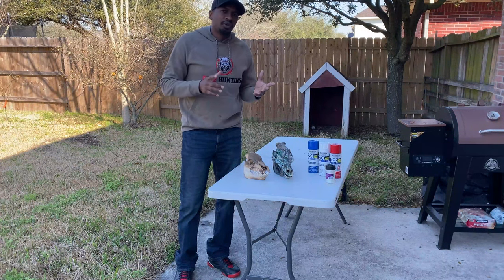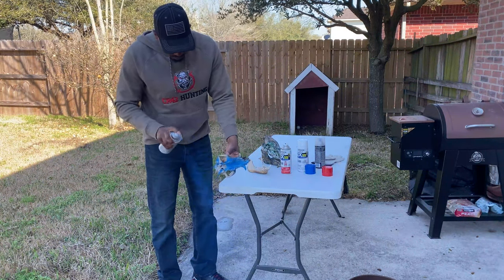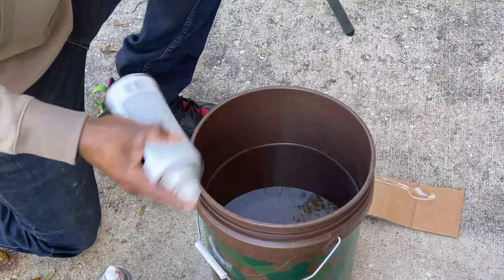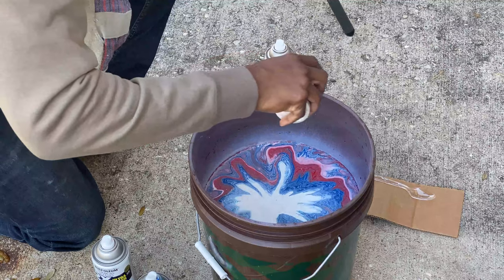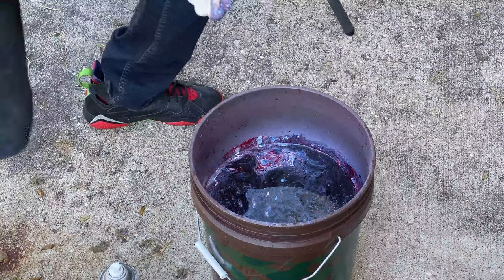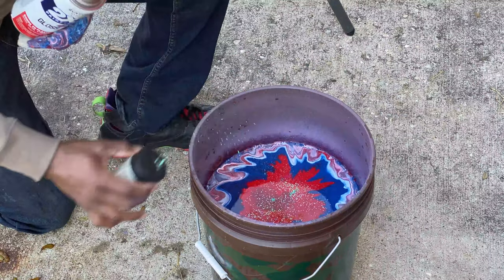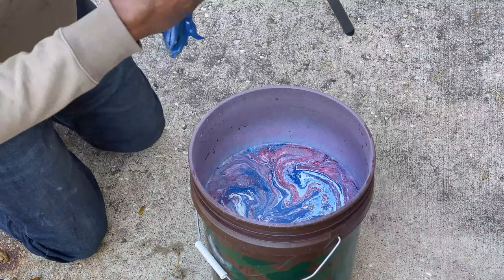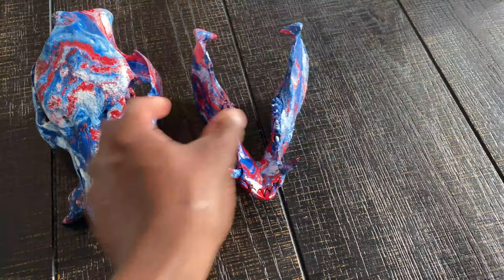HOG SKULL DIPPING WITH SPRAY PAINT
HOG SKULL DIPPING WITH SPRAY PAINT How to custom dip your hog (or deer) skull at home with spray paint. Easy, Cheap, And Efficient. DIY

hog skull